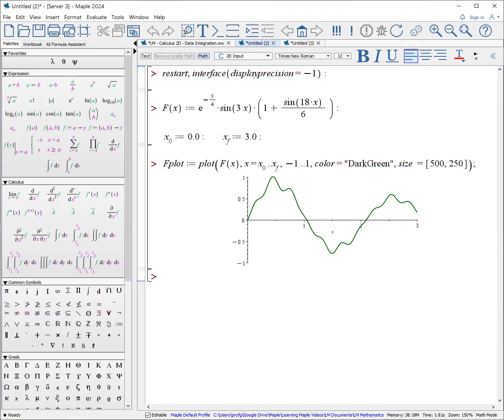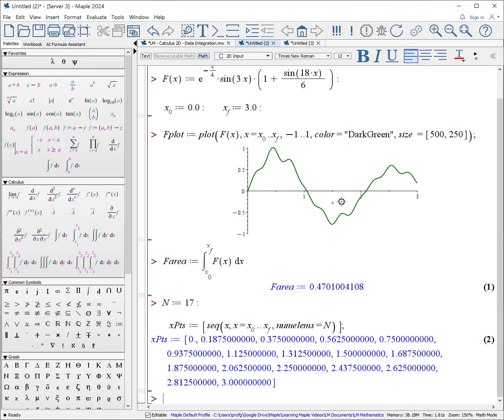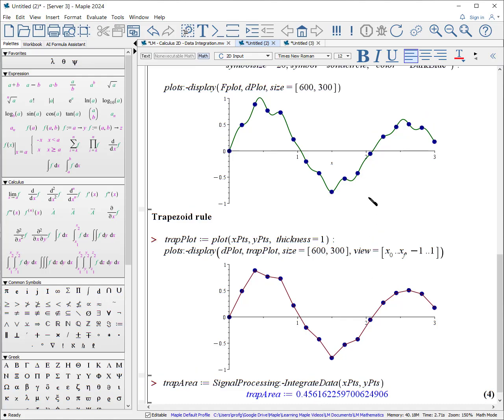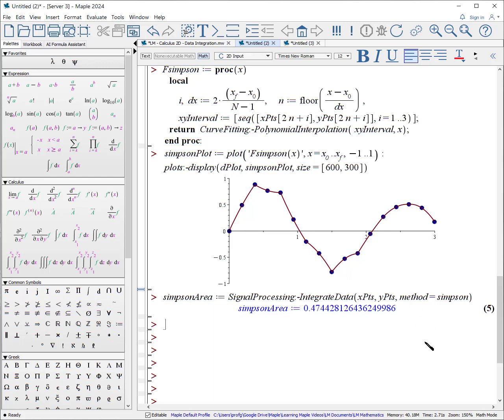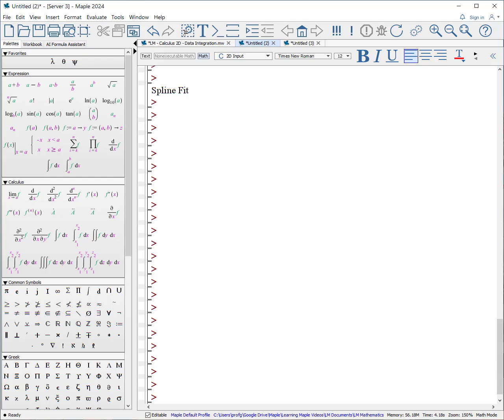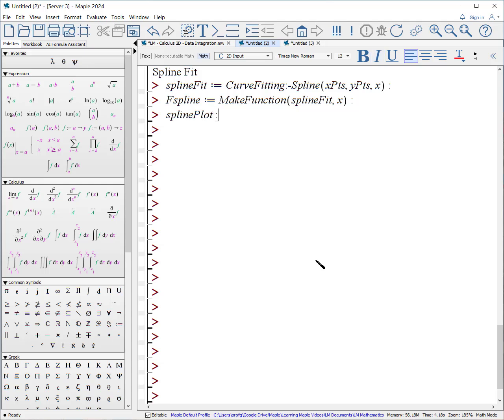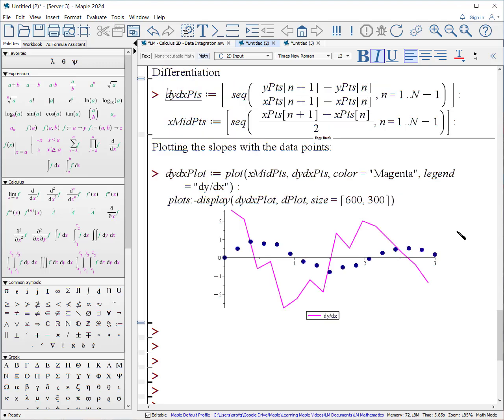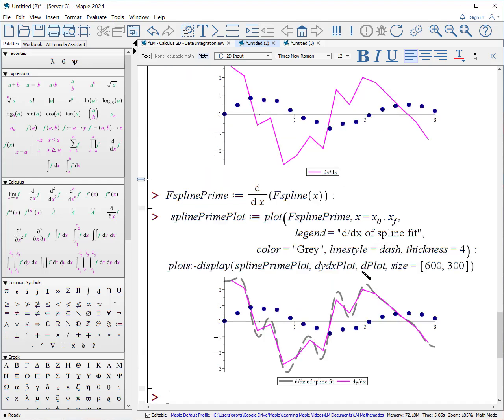Learning Maple: Calculus 2 - Integration of Data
Topics:
* Numerical Integration of 2d data sets
  - Trapezoid method
  - Simpson rule method
  - Spline-fit method